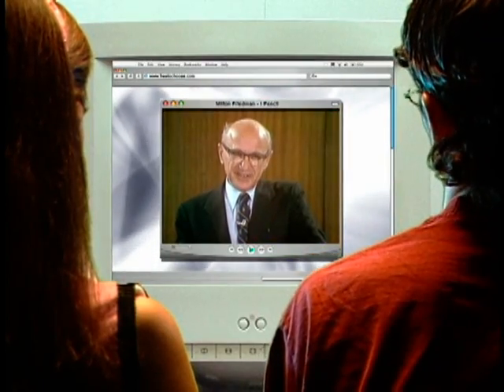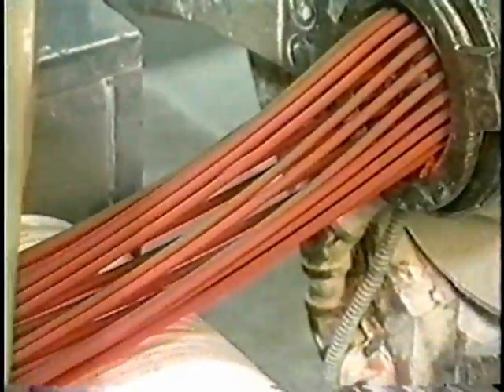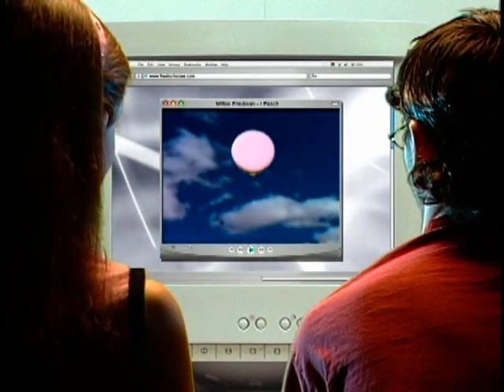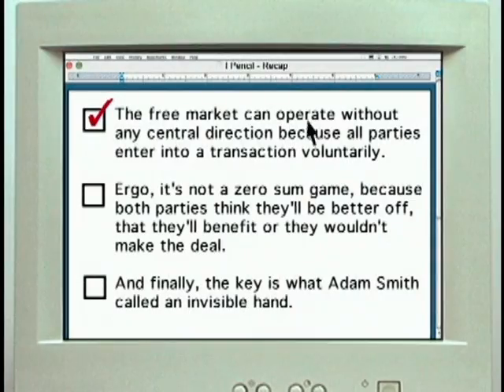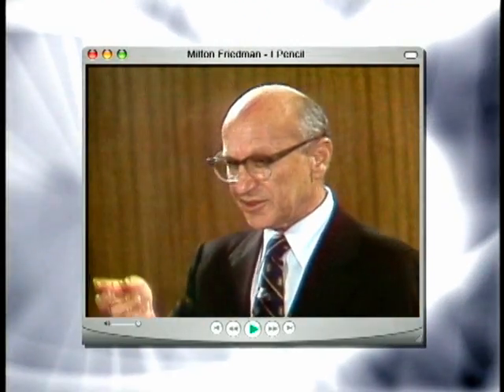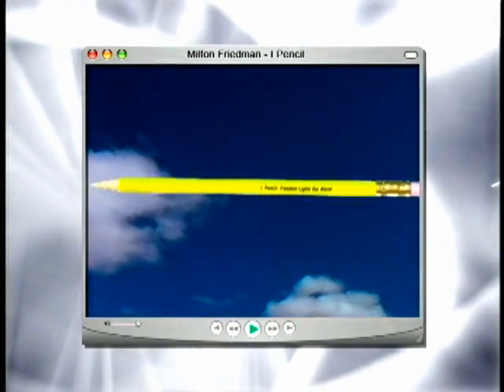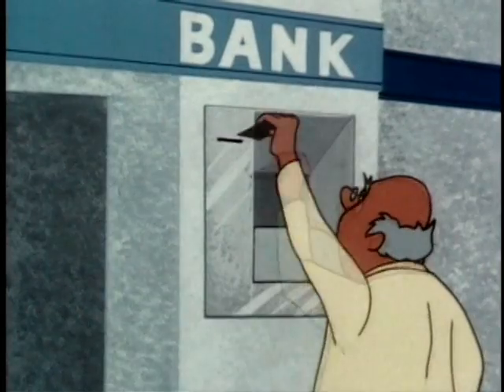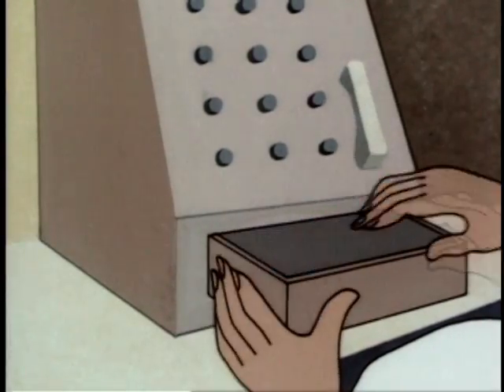VTS 01 1